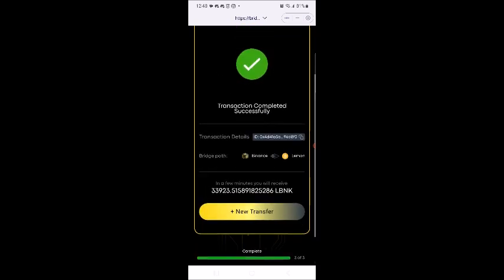How To Bridge Lemon Project Tokens From Binance To LemonChain Using SafePal DAPP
Video showing you how to bridge your Lemon L2 Projects from Binance Chain to the LemonChain using the installed browser in the DAPP of your safepal APP.
What You Need To Know About Crypto To Win E-Book